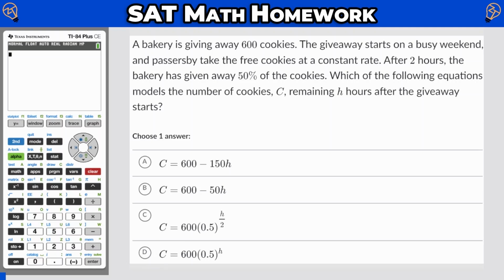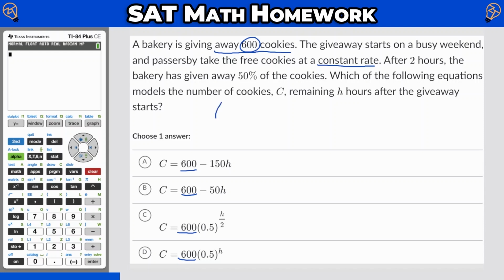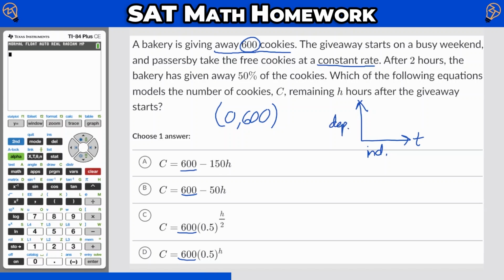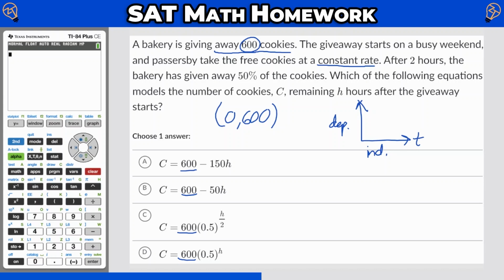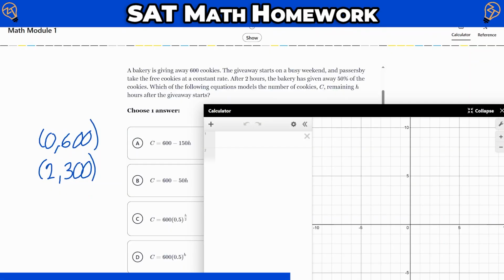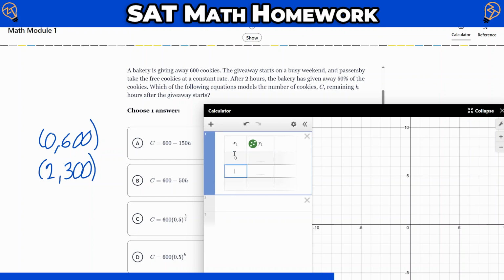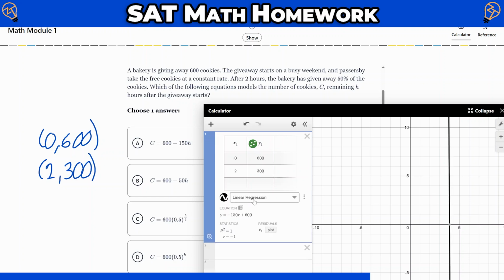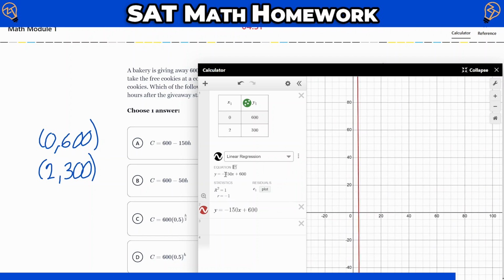Week 6 - Day 1 (Math) - #3